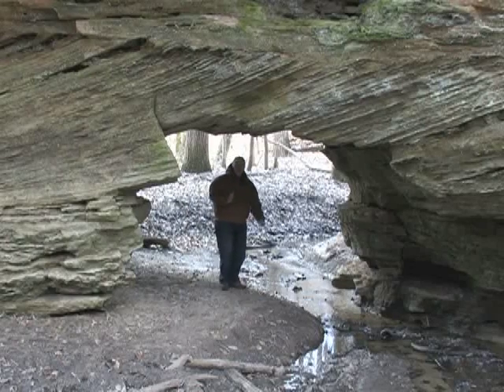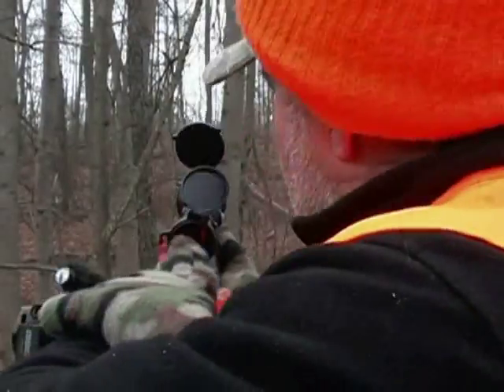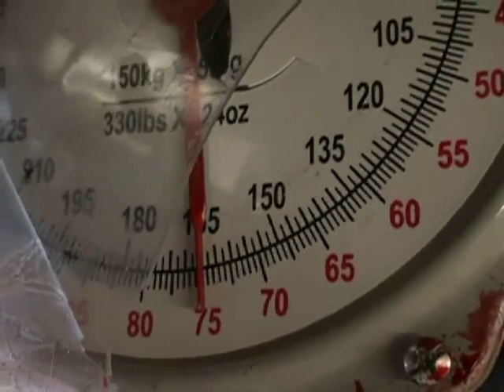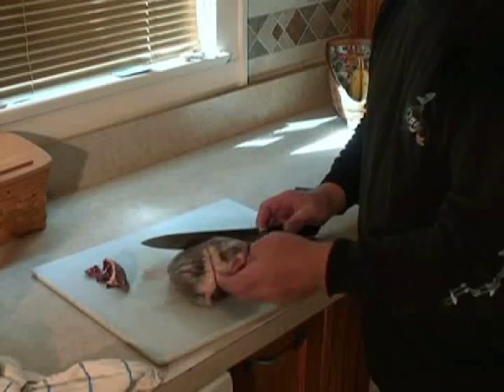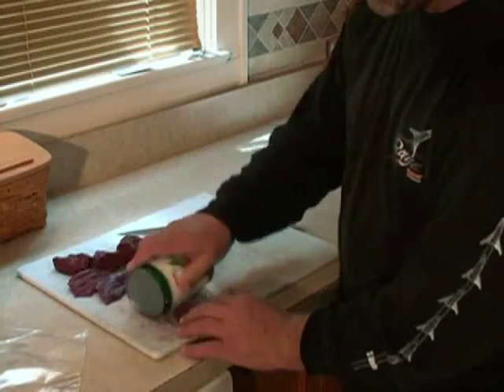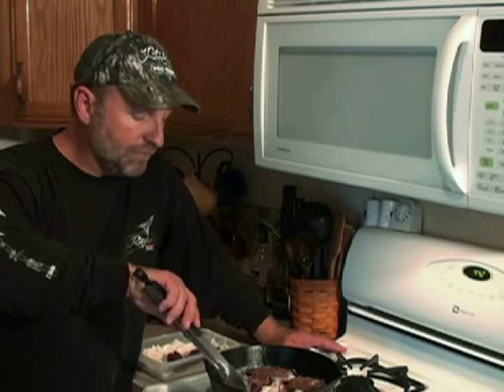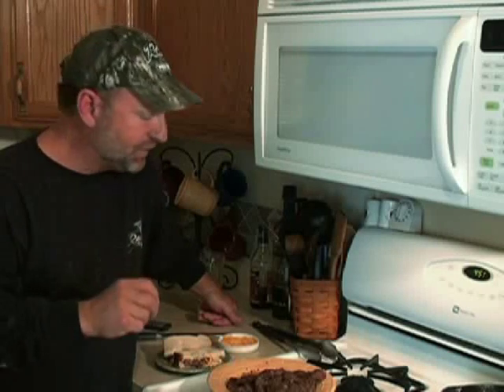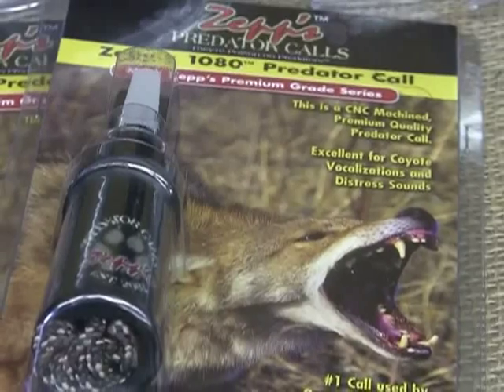Indiana Deer Hunting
Let's go deer hunting and then learn how to cook up a deer heart for dinner.